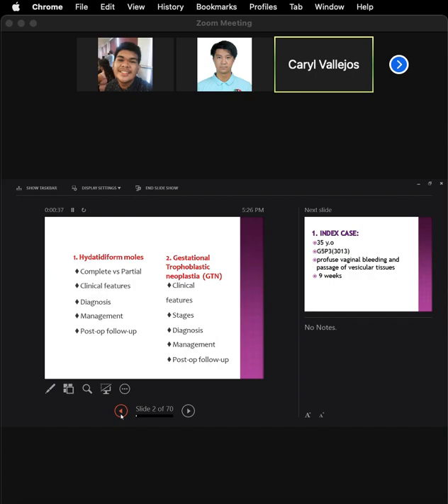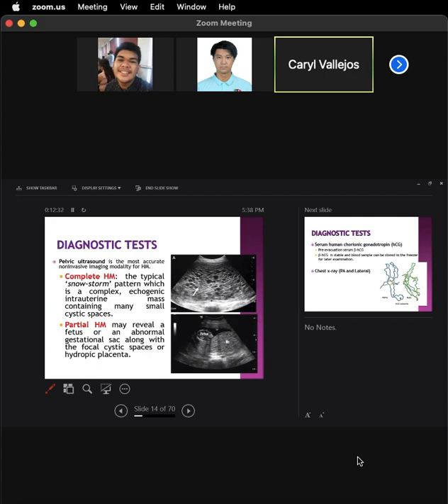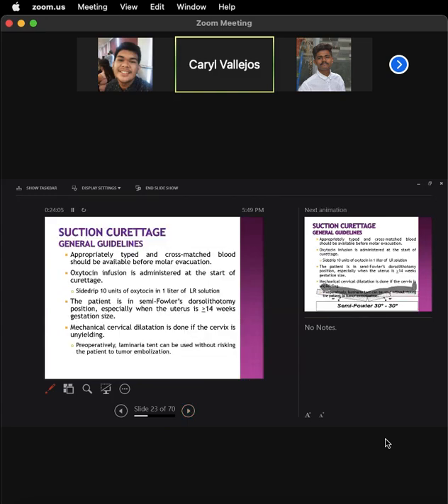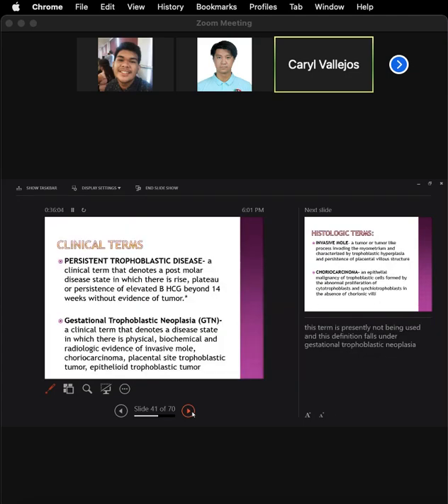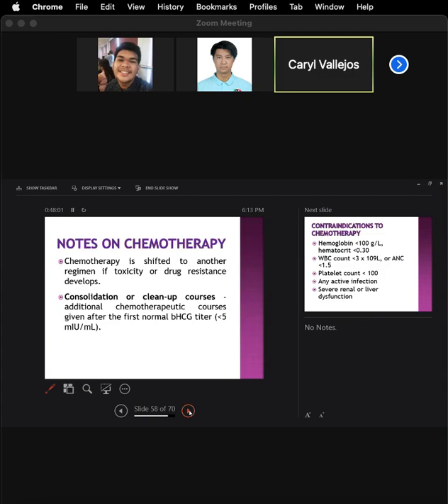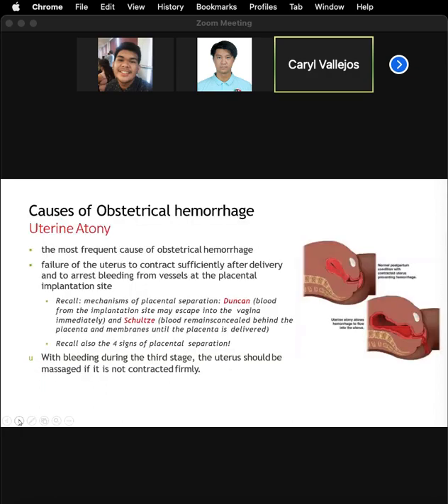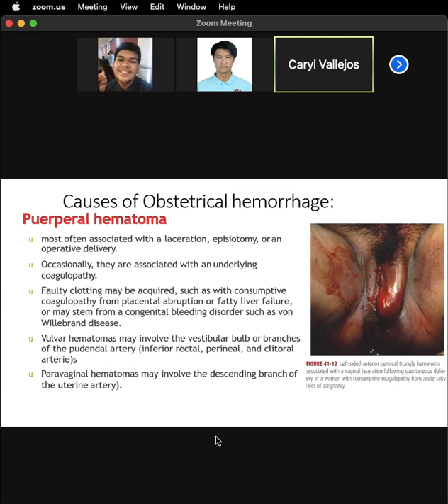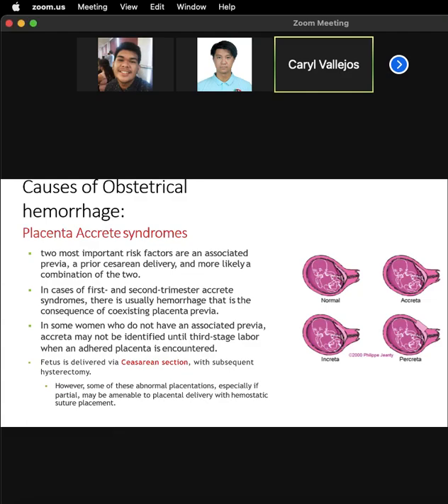"October 30, 2021 Obstetrics II Lecture Doctora Caryl Queen B Vallejos at 8 09 02 AM